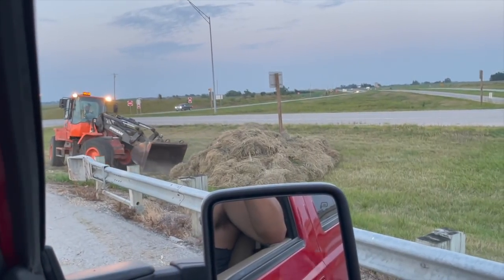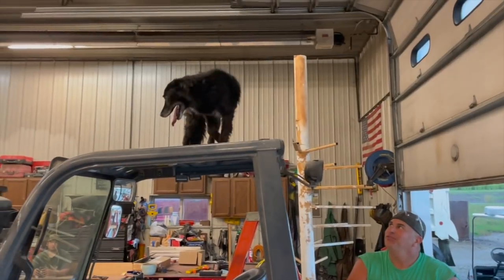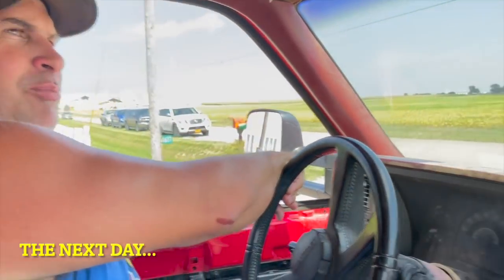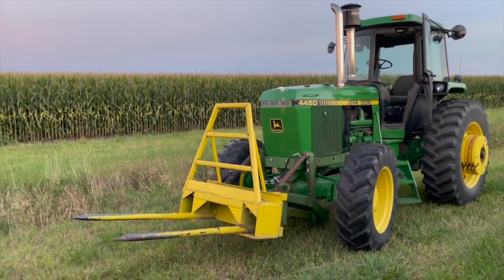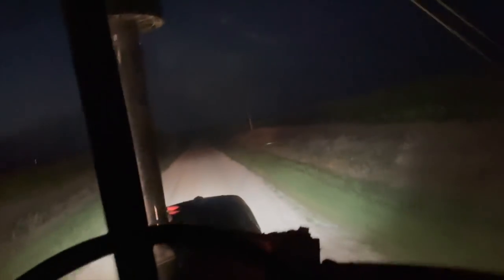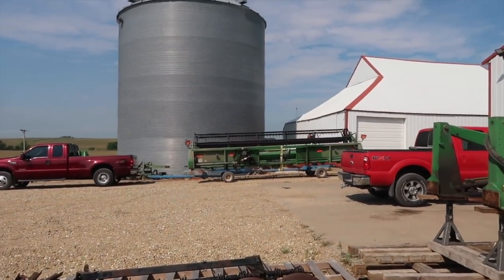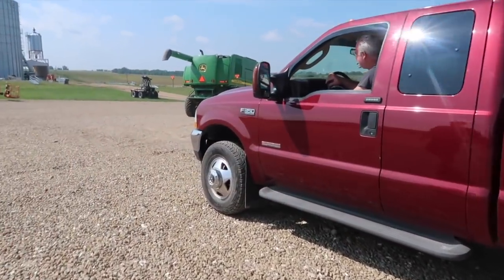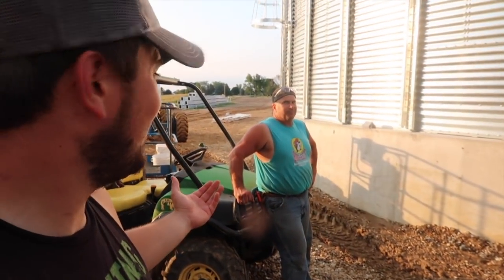Terrible Hay Trailer Accident! | Sending A First Gen Farmer On His Maiden Voyage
I got into a little accident with the hay trailer but luckily everyone is okay! Someone merged into me turning onto the highway. We got some much needed rain. We acquired a new farm support item at an auction. Bucky and I moved and hauled bales. Grant and Spencer came to get his combine!